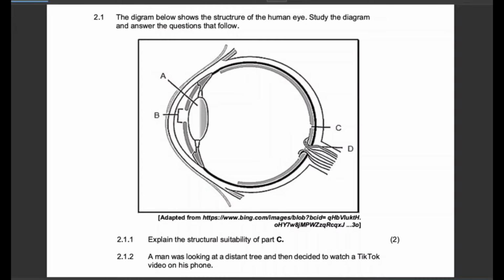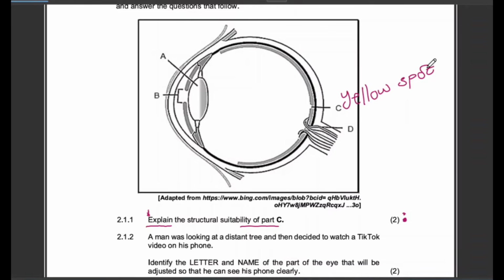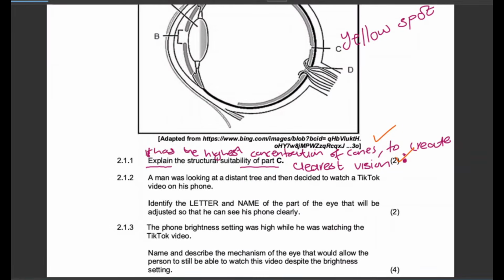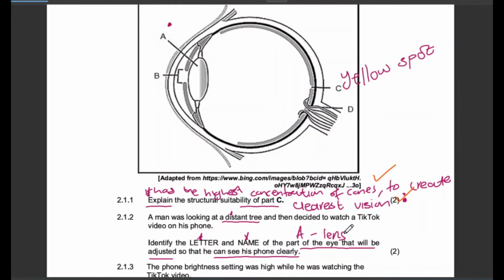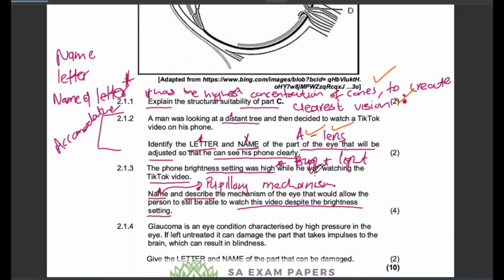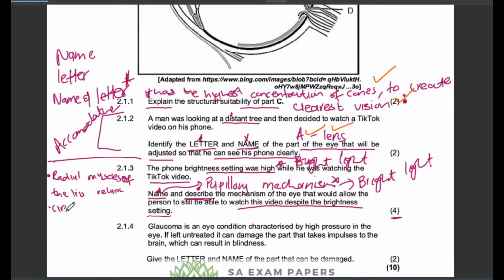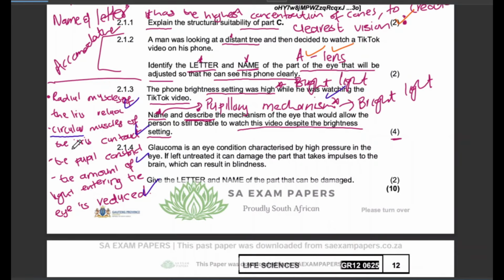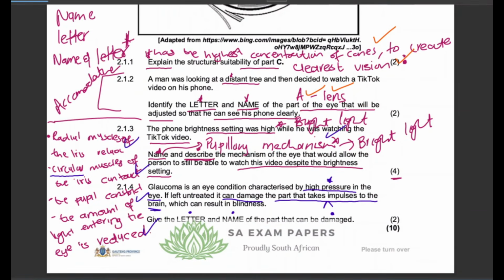Grade 12 Human Eye Exam Question (Answered) Human Nervous System| Responding to the Environment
In this video, we tackle a Grade 12 Life Sciences exam question on the HUMAN EYE, from the topic Responding to the Environment. I break down the question step by step, explain the concepts clearly, and discuss the correct answers to help you prepare with confidence.

Whether you’re revising for exams, practicing past papers, or just looking to strengthen your understanding of the eye and how it functions in responding to stimuli, this video will guide you through everything you need to know.

Make sure to grab your notes, follow along, and pause where necessary to test your own understanding!

FB page: All Things Education with Asisipho